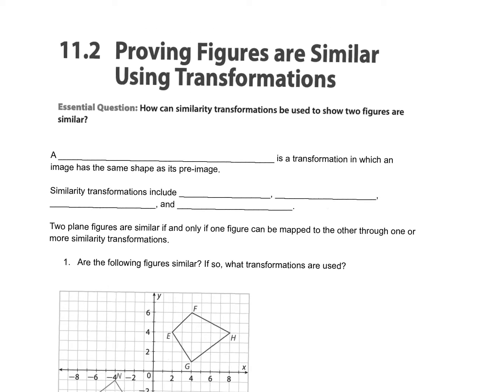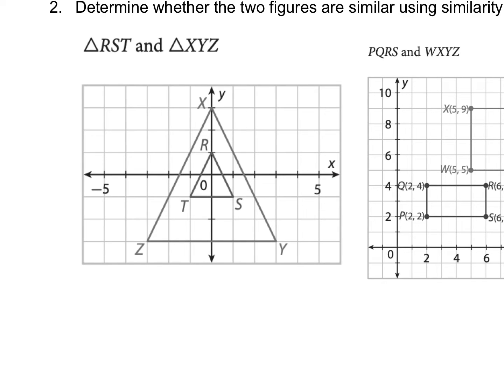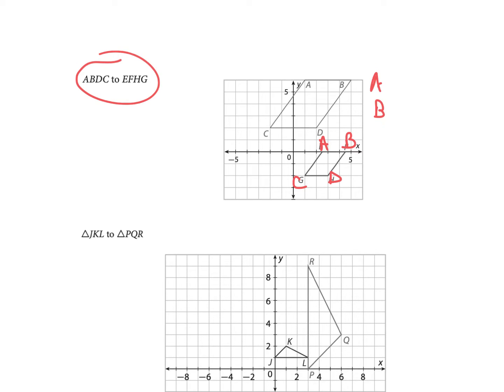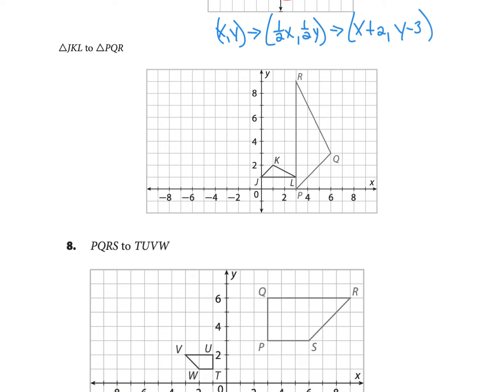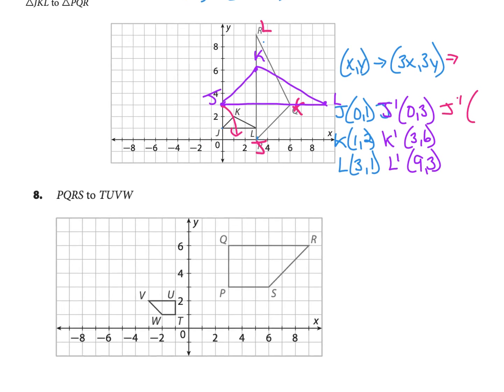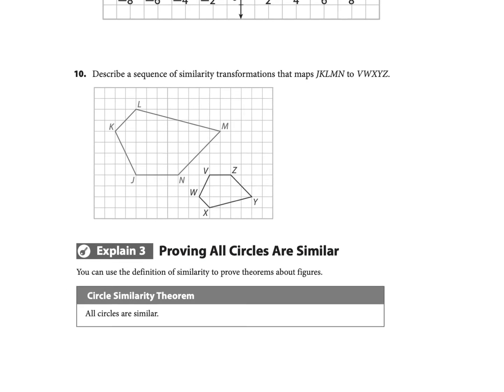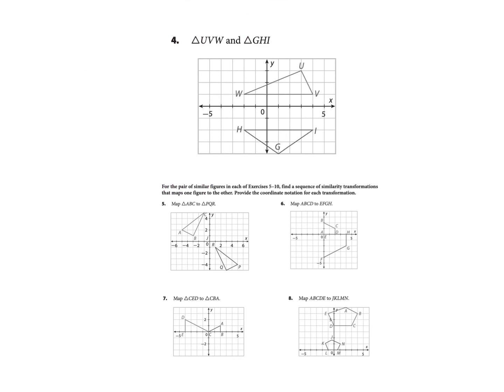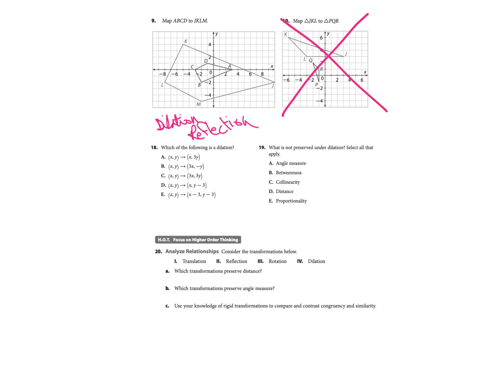Module 11.2 video